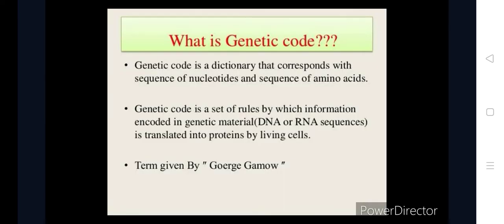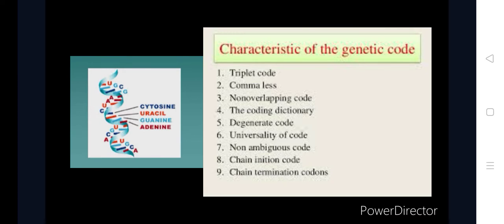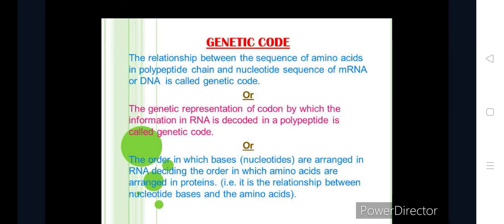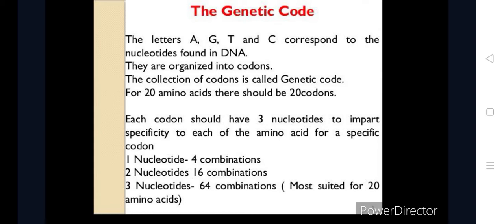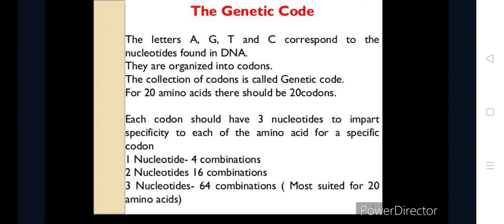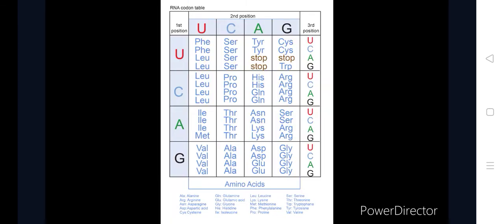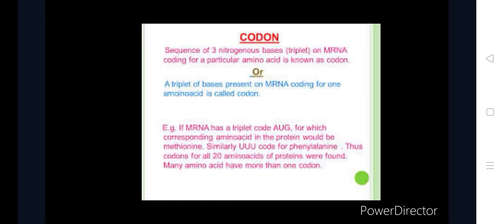The Genetic Code